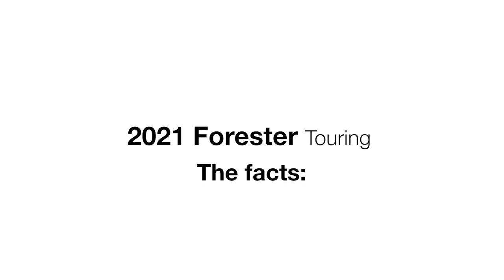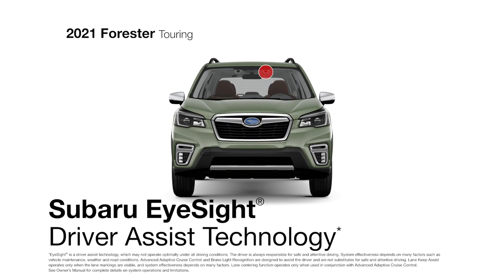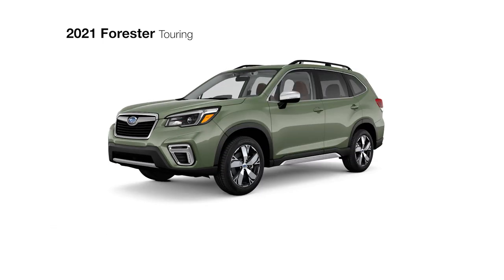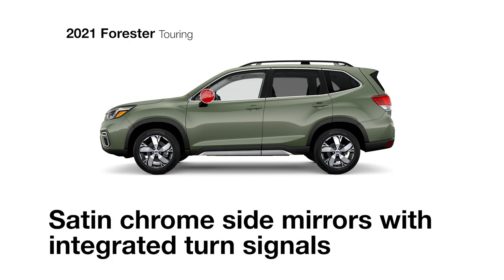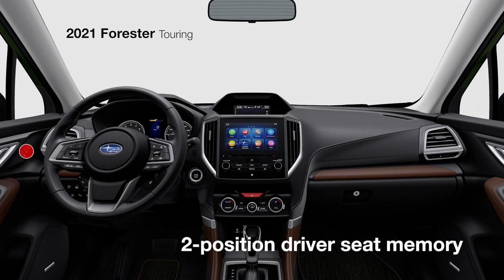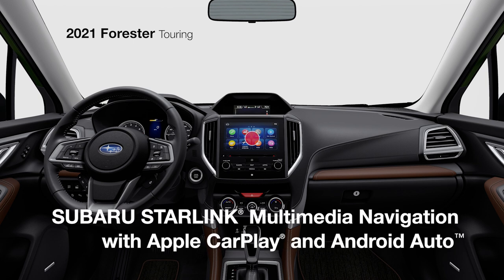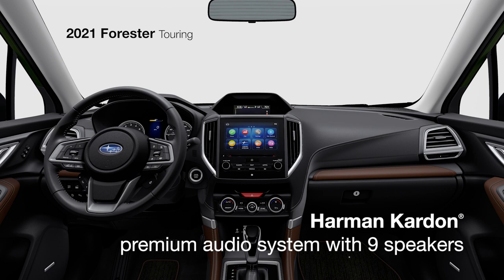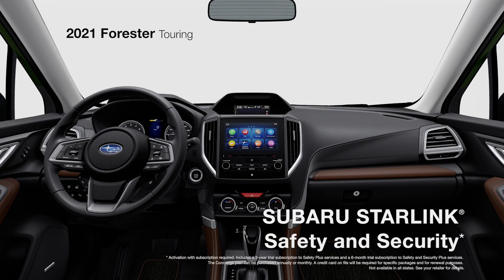2021 Subaru Forester Touring | Trim Review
Learn about the 2021 Forester Touring trim, from its refined interior to its forward-thinking safety systems. This Forester includes all the features of the Limited trim, plus a host of designs centered on ease and comfort.

Compare the 2021 Forester Touring trim vs. 2021 Forester base, Premium, Sport and Limited trims with the videos below.

- 182-hp direct-injection SUBARU BOXER engine
- Subaru Symmetrical All-Wheel Drive
- EyeSight Driver Assist Technology
- Dual-function X-MODE
- LED fog lights
- Reverse Automatic Braking
- Touring 18-inch aluminum-alloy wheels
- Available Saddle Brown Leather upholstery
- Heated steering wheel and heated rear seats
- 10-way power driver seat with 2-position memory
- 8-way power passenger seat
- SUBARU STARLINK Multimedia Navigation with 8.0-inch touchscreen
- Harman Kardon premium audio system
- Subaru DriverFocus